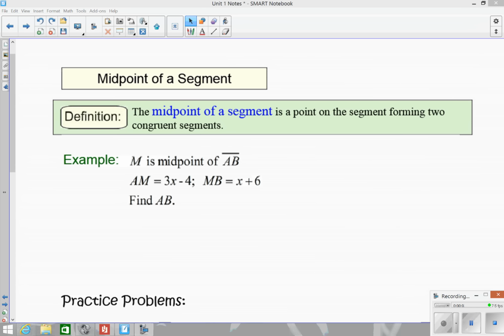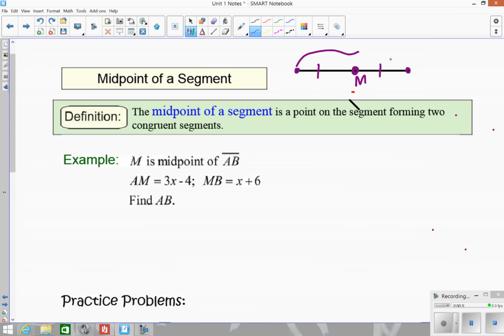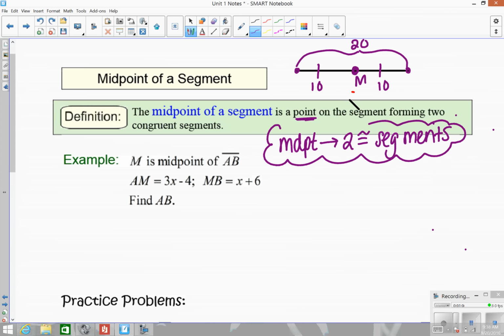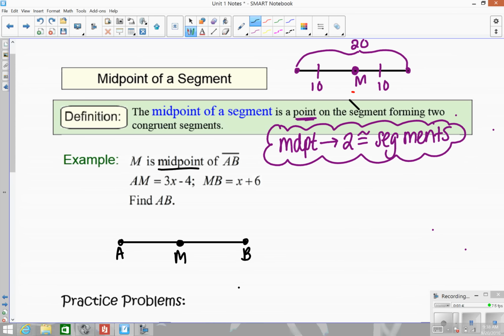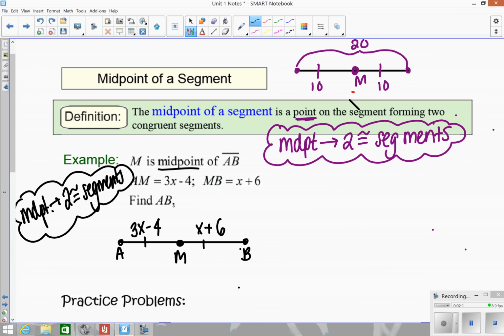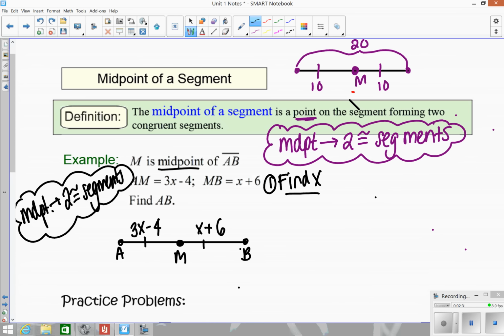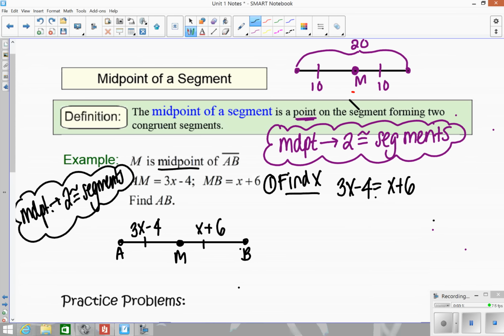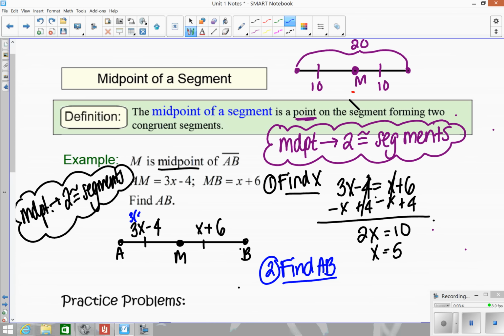Midpoint Algebraically Video